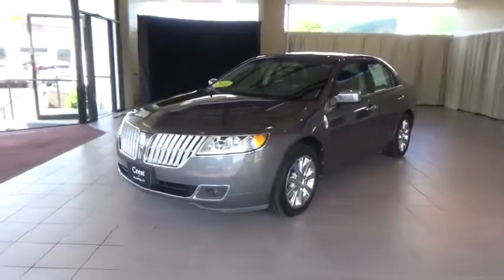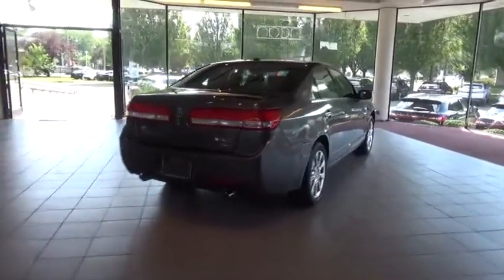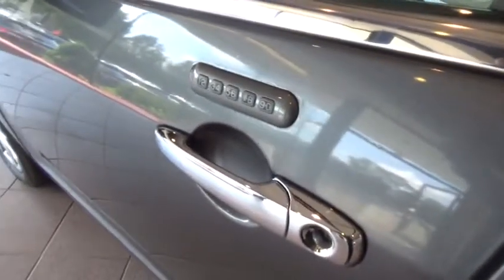2012 Lincoln MKZ Woodbridge, New Haven, Hamden, East Haven, West Haven, CT 5473U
2012 Lincoln MKZ
Crest Lincoln Jaguar: Servicing Woodbridge, Connecticut near New Haven, Hamden, East Haven, and West Haven, CT.
2012 Lincoln MKZ  - Stock#: 5473U - VIN#: 3LNHL2JC9CR802366

Look at this certified 2012 Lincoln MKZ . Its Automatic transmission and Gas V6 3.5L/213 engine will keep you going. This Lincoln MKZ comes equipped with these options: Wood interior door appliques, Variable speed wipers, Universal garage door opener, Tire pressure monitor system (TPMS), SYNC voice-activated communications & entertainment system -inc: Bluetooth capability, USB port, audio input jack, 911 assist, vehicle health report, turn-by-turn navigation, real-time traffic, AppLink, Spring-assisted 60/40 split rear bench seat -inc: integrated head restraints, center armrest, Split-wing grille, SOS post crash alert, Solar tinted glass, and SecuriLock passive anti-theft system (PATS). Stop by and visit us at Crest Automall, 185 Amity Road, Woodbridge, CT 06525.*The advertised price excludes all tax, registration and dealer conveyance fee of $399.00*.